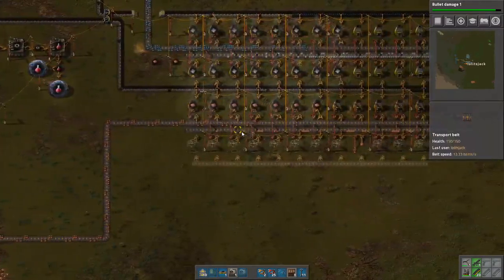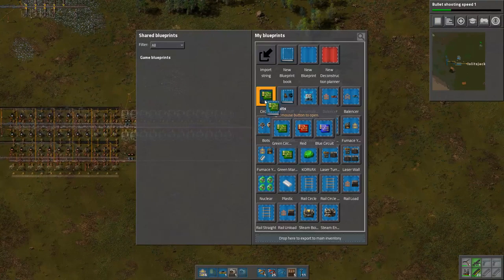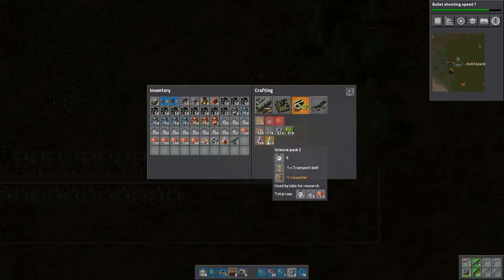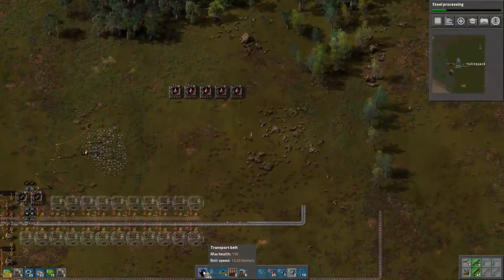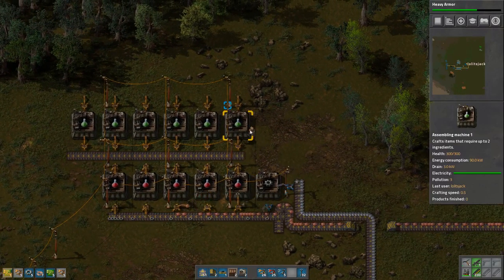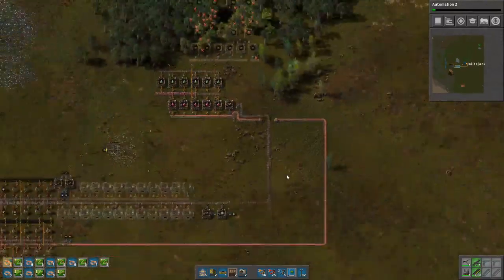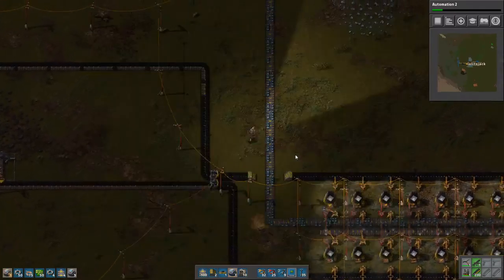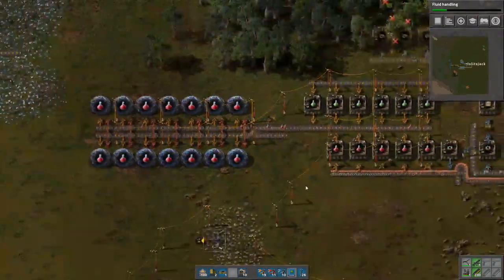Factorio Death World Vanilla EP. 3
Stuff is starting to roll